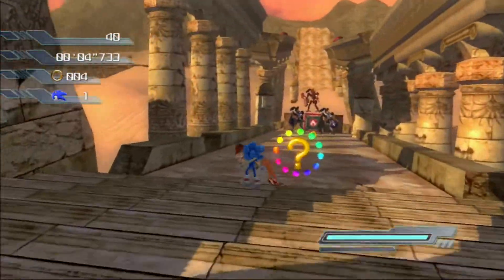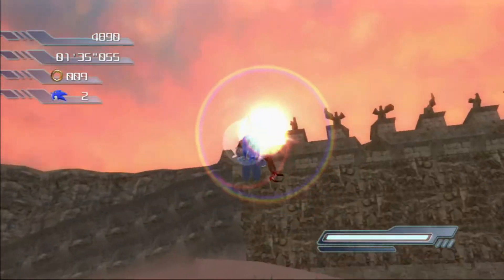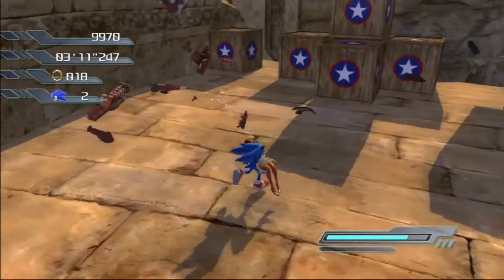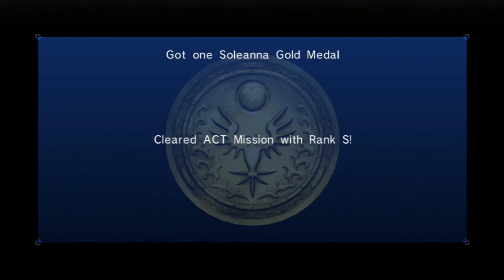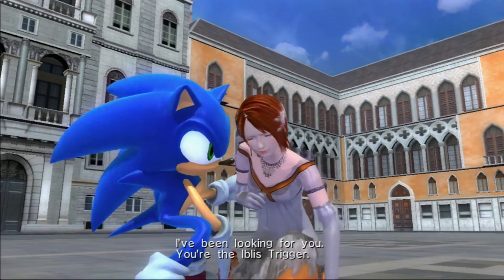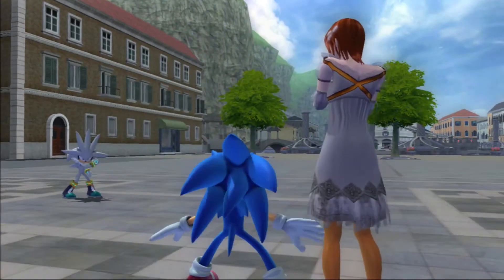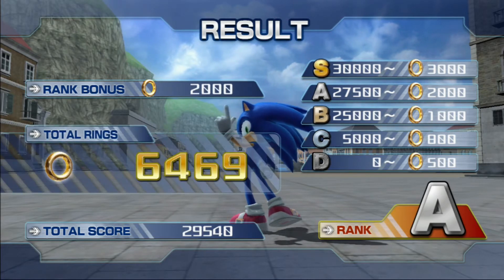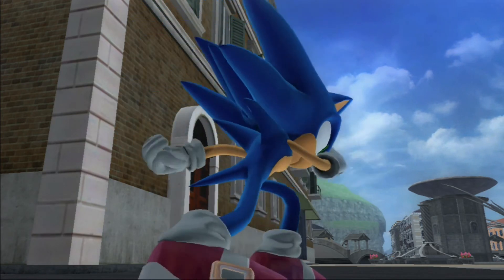Pasco Plays - Sonic the Hedgehog (2006)! Part 4: Pothead the Porcupine.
... I mean, Silver the Hedgehog, of course. We go through Dusty Desert, and meet our "assassin'!